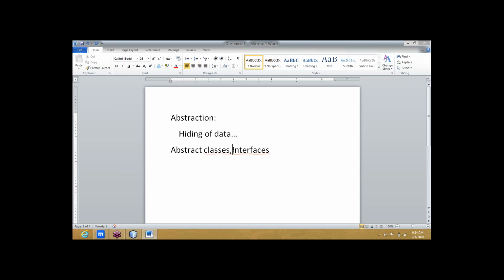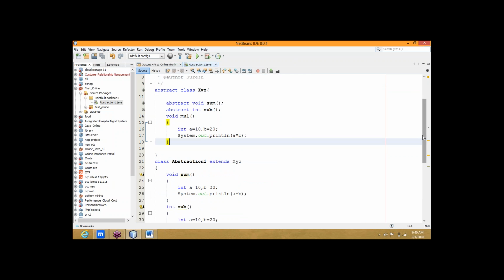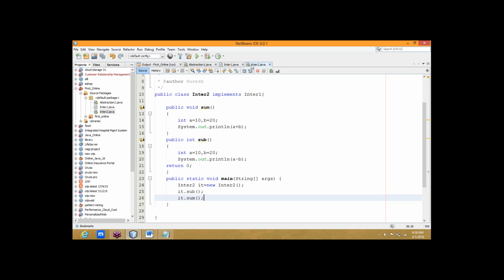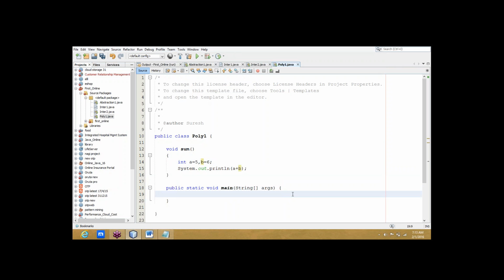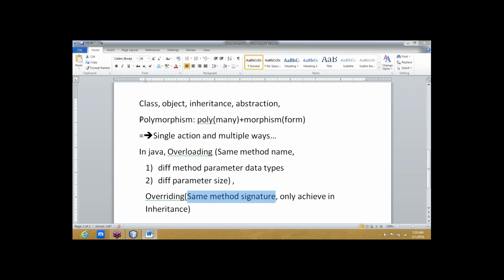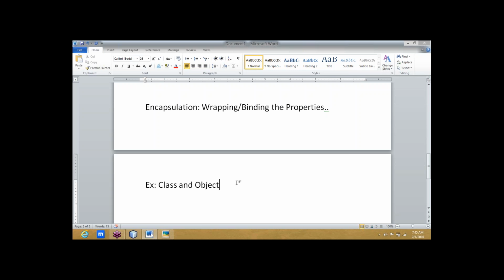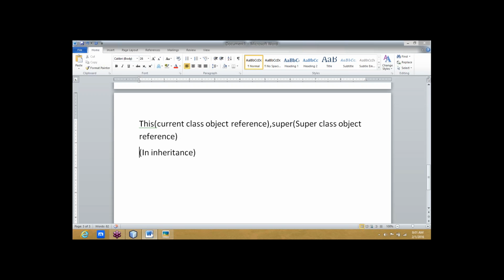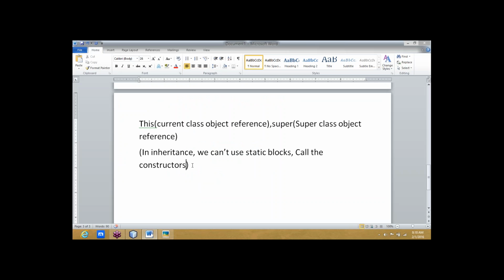JAVA session 5